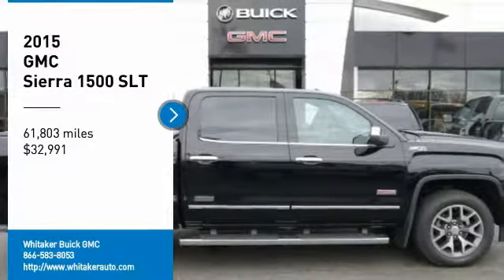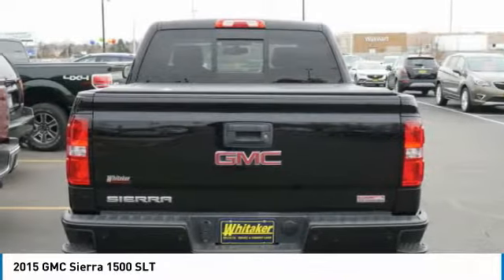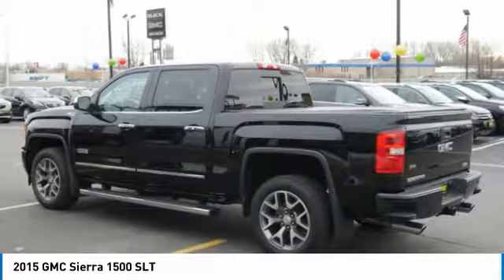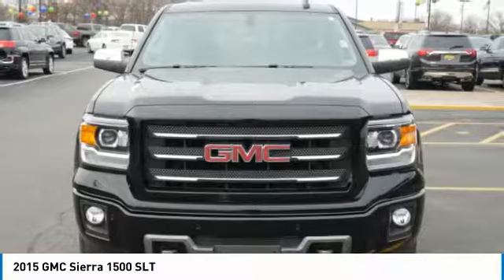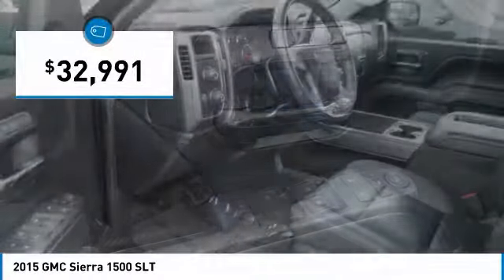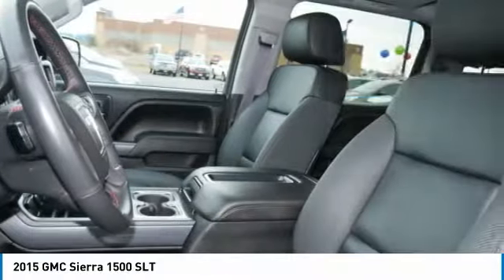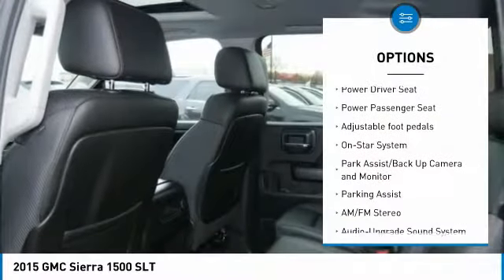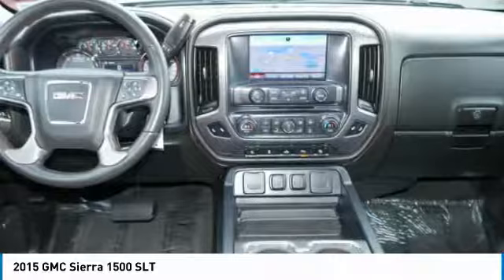2015 GMC Sierra 1500 Forest Lake Minneapolis St. Paul 18123A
2015 GMC Sierra 1500 SLT

131 19th St. SW

Looking for the right truck? Today could be your lucky day. this 2015 GMC Sierra 1500 could be yours.